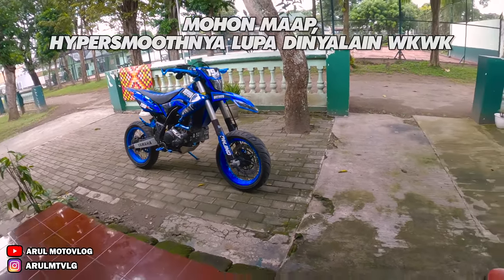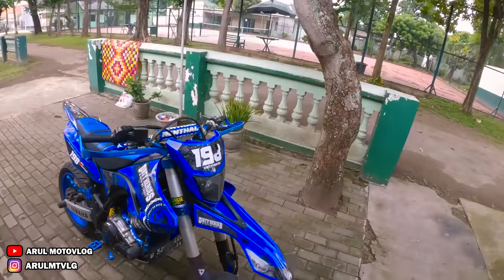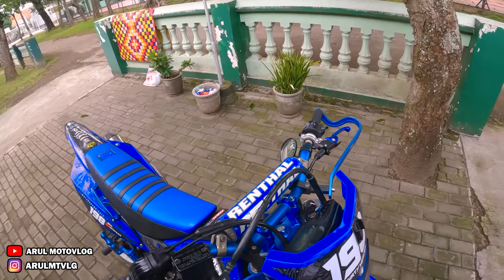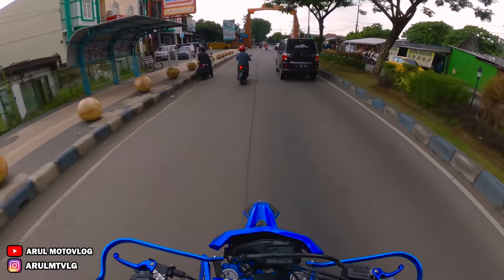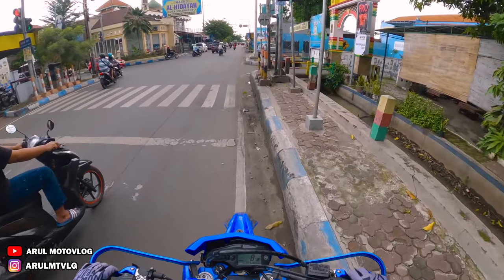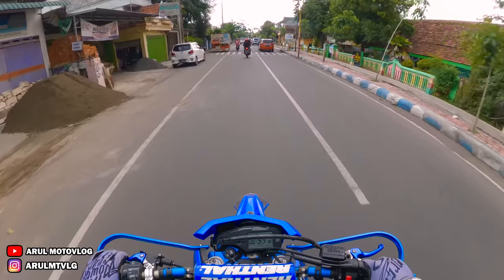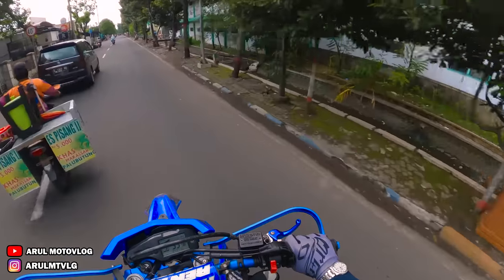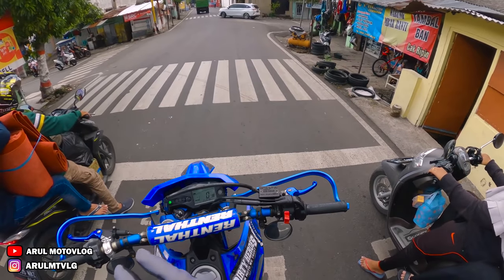RITUAL MEMANGGIL HUJAN DIJAMIN 1000% AMPUH supemoto motovlog indonesia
Motor : WR155R
Alat Recording :
1. Gopro Hero 8 Black
2. Adapter Mic Original Gopro
3. Mic Eksternal Harga 20Rban
4. Helm Leat Moto 8.5